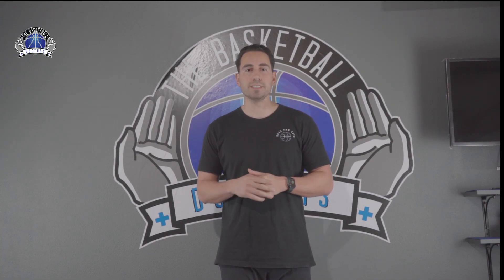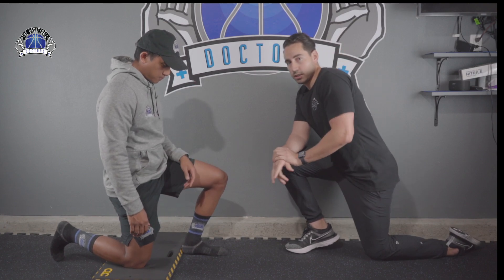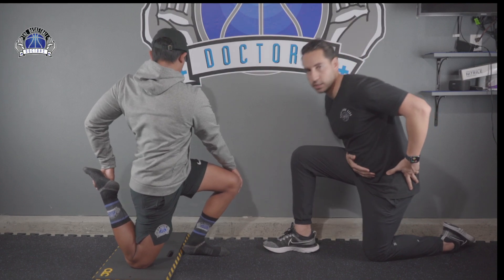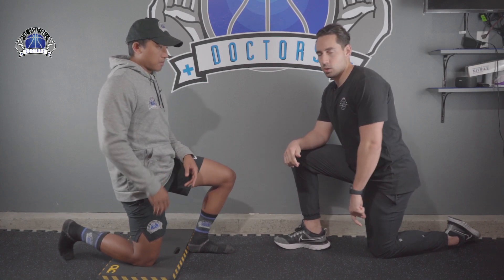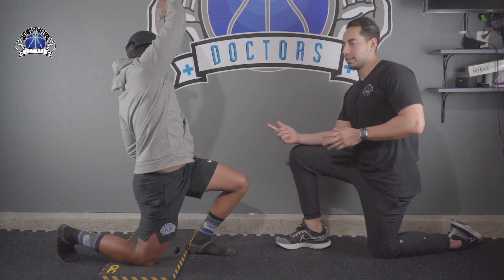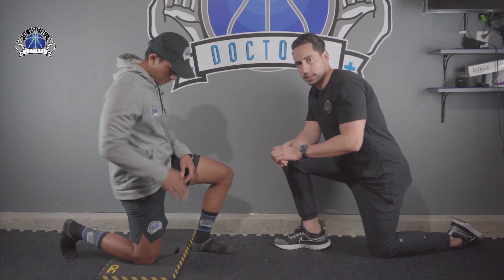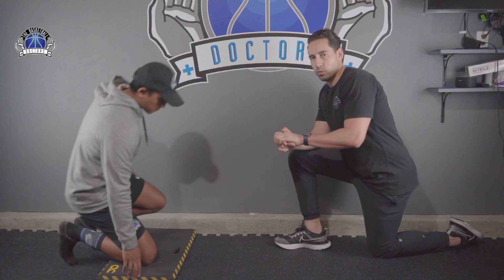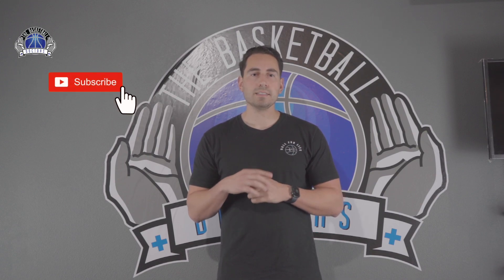Hip Flexor Stretches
This is PART 2 of our Hip Flexor Series:

Checkout PART 1 regarding how to assess if your hip flexors are actually tight or not, and if they are, which muscle(s) is actually tight.

In this part we go over Hip Flexor Stretches for SPECIFIC HIP FLEXOR MUSCLES:

There are three main muscles that we are going to do focus stretching on:
1) Rectus Femoris - Quad muscle that crosses the hip and knee joint
2) Iliopsoas - Main hip flexor muscle
3) Tensor Fascia Latae (TFL) - A muscle on the side of the hip that does hip flexion, abduction and interior rotation

ABOUT THE BASKETBALL DOCTORS
Co-Founders:
- Gabe Ignacio PT, DPT, OCS, TPI
- Marco Lopez PT, DPT, CSCS
Doctors of Physical Therapy
University of Southern California Graduates
Orthopedic Clinical Specialist
Strength & Conditioning Specialists

Tagline: BALL FOR LIFE

Our Mission: To empower the basketball community with evidence-informed information relevant to injuries, rehabilitation, and injury prevention, as well as, optimizing movement to enhance performance of athletes at all skill level